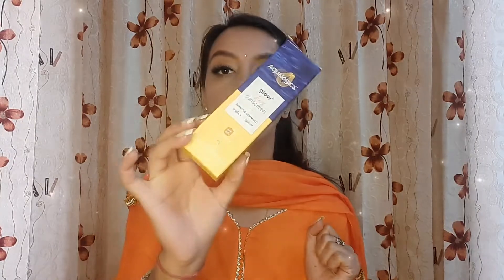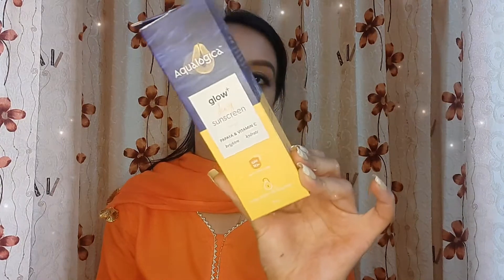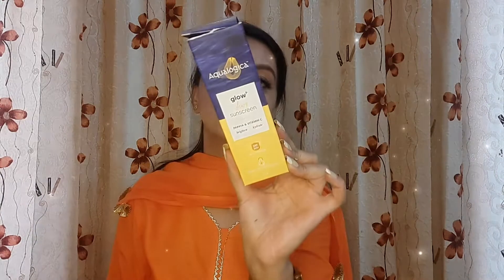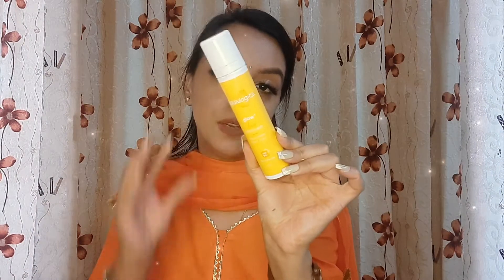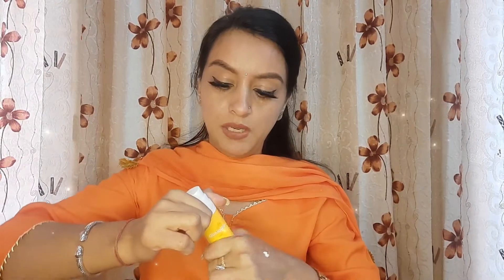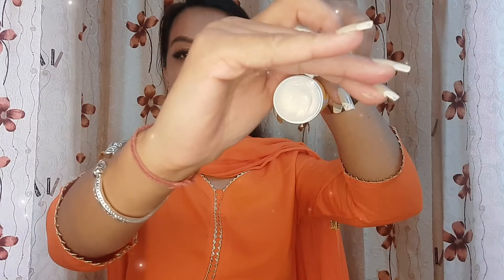Aqualogica Dewy Sunscreen Review